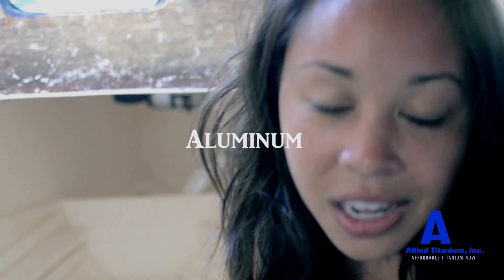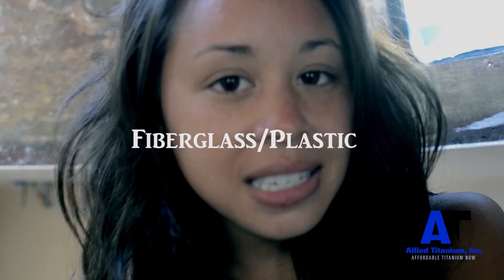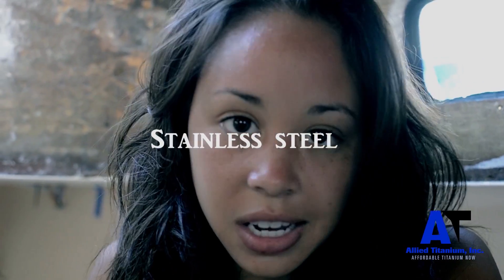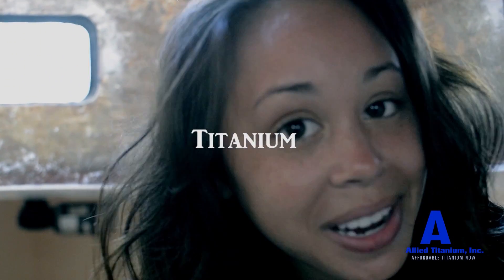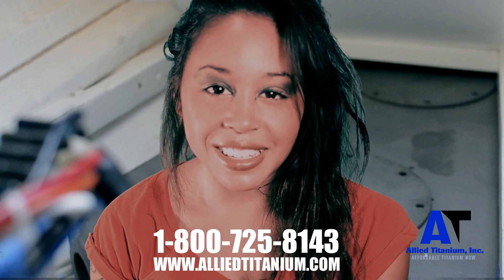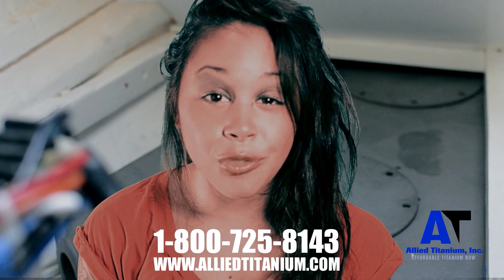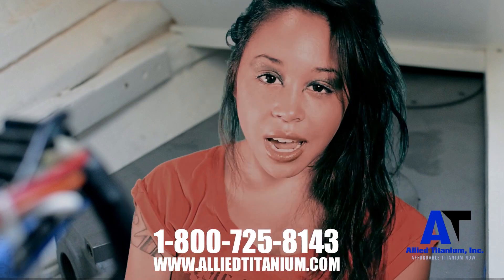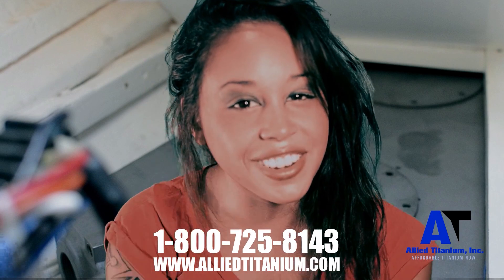How to Install a Titanium Tank in your Boat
This video shows how to properly pad and install a titanium water tank in the bow of a boat which will last virtually forever. It also covers the benefits of titanium water tanks over plastic, steel and stainless steel tanks.